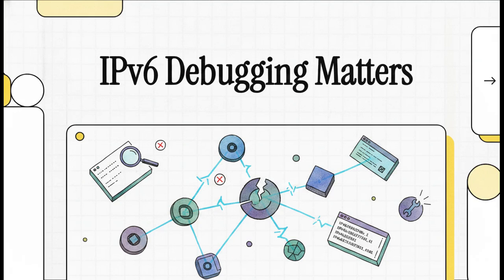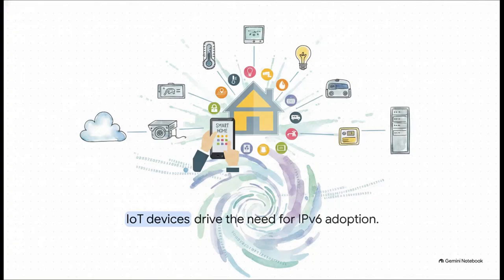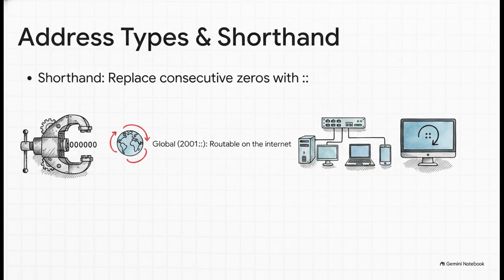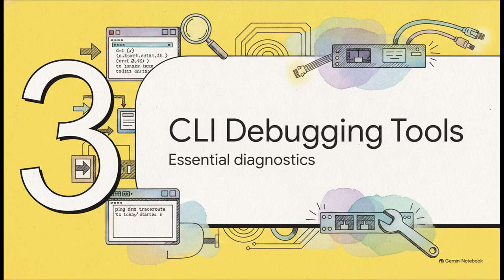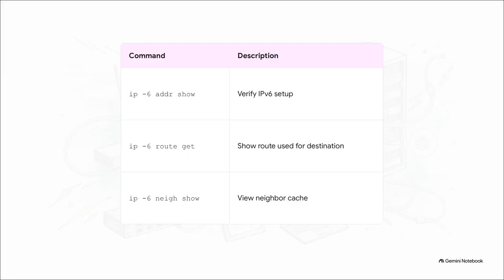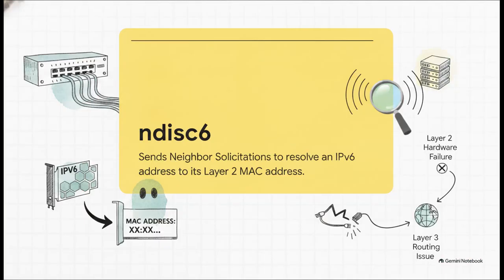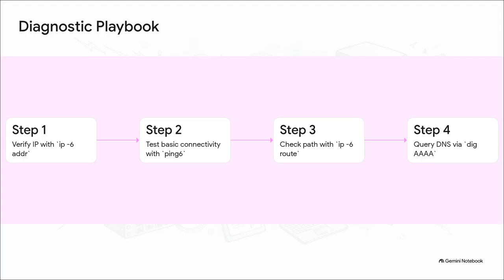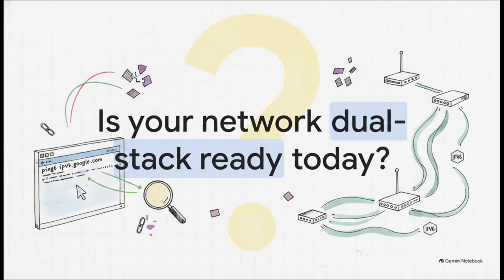Stop Guessing: Debug IPv6 Like a Pro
Master IPv6 troubleshooting to fix connectivity issues faster. This guide covers CLI tools and OS commands for network engineers.

This video provides a practical approach to IPv6 debugging, specifically designed for network engineers and sysadmins managing modern infrastructure. You will learn how to parse address shorthand, utilize standard command-line tools effectively, and diagnose common configuration pitfalls. Whether you are dealing with local interface issues or complex network routing, this technical walkthrough simplifies the process.

We focus on real-world scenarios, including how to isolate and resolve IPv6 DNS issues that prevent services from resolving correctly. You will also see a step-by-step breakdown of a dual-stack pod failing to connect to an IPv6 endpoint, showing exactly how to trace the failure point. By the end, you will have a reliable workflow for network debugging in environments where IPv6 is mandatory.

VOLLC Virtualization Options LLC - A Colorado-based Research, Education, and Advisory Organization